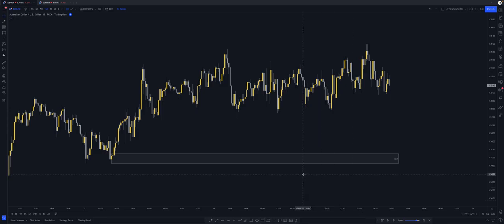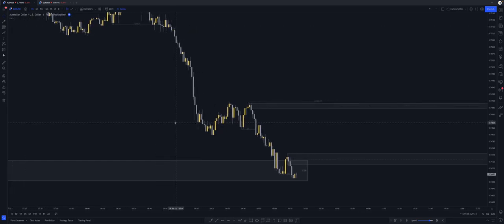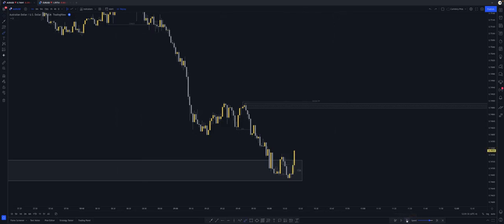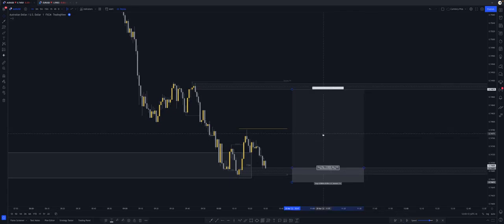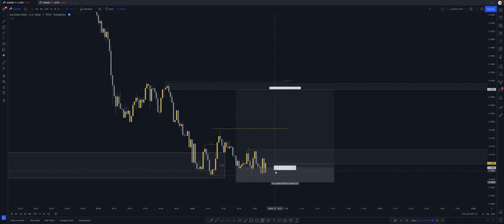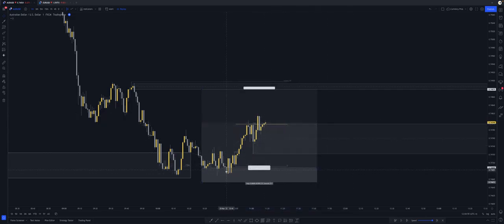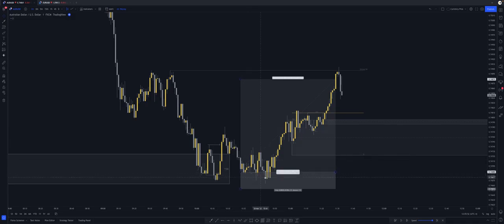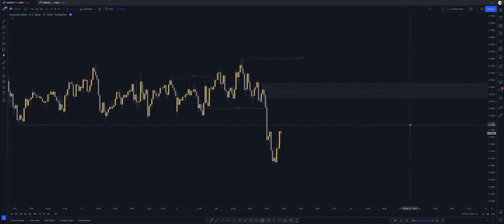Case Studies - LTF Confirmations SMC indicators entry on lower time frame smart money concept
artmoneytrading

forex,
forex,
how to trade forex,
forex course,
forex strategies
forex scalping strategy
fibonacci retracement
forex youtubers
Forex reviews
Forex trading
candlestick charts
live trading,